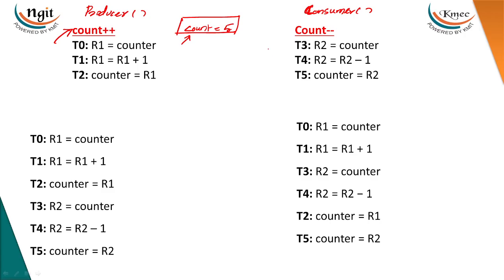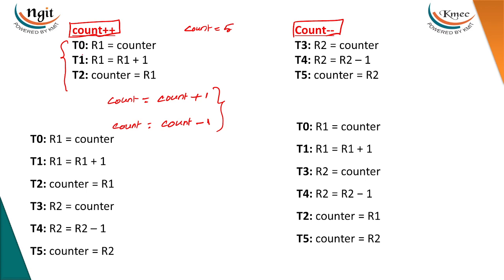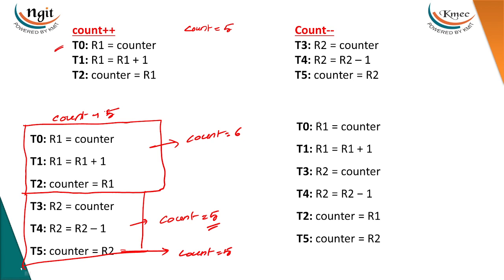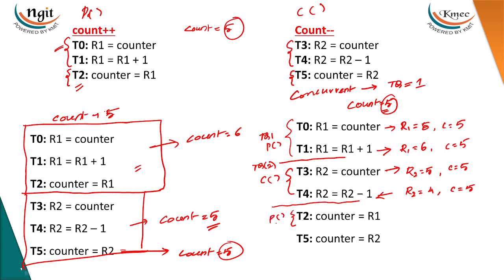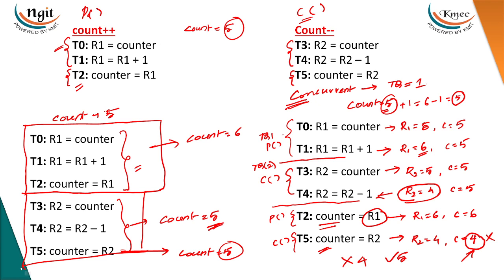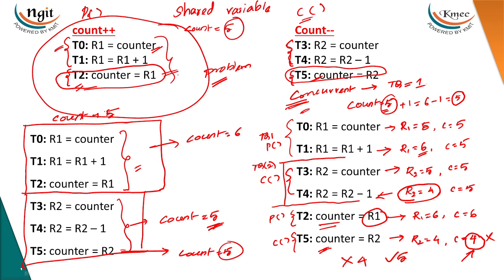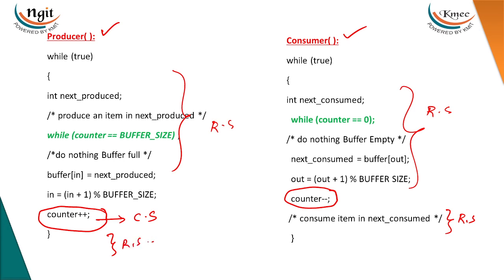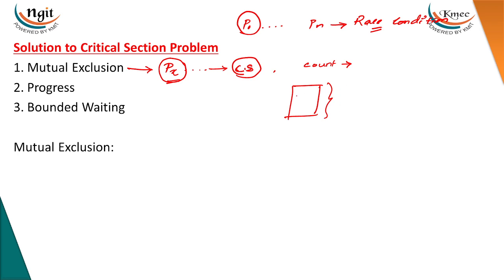3.3 Critical Section Problem, Race Conditions Mutual Exclusion